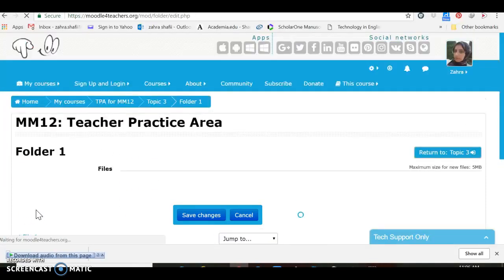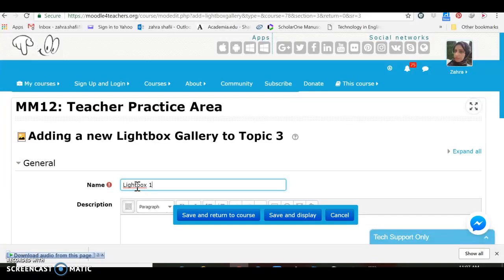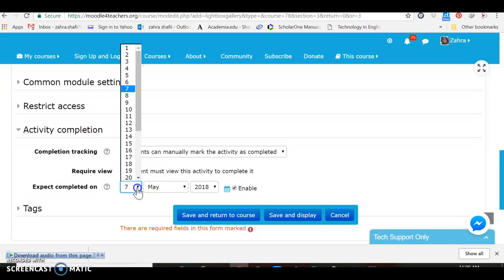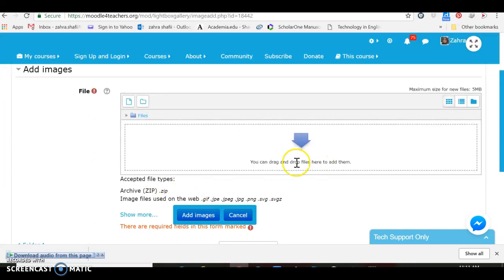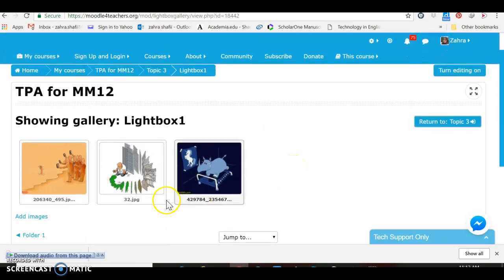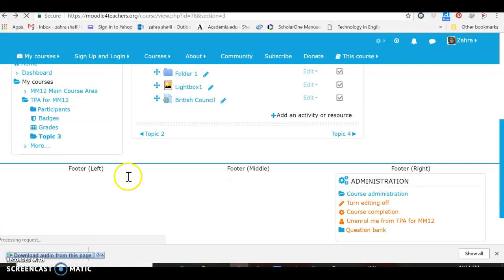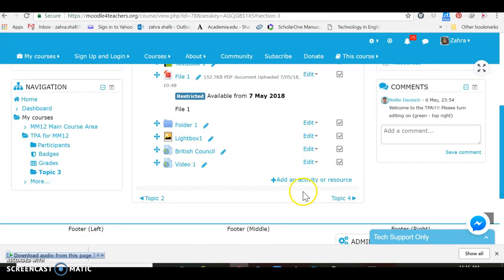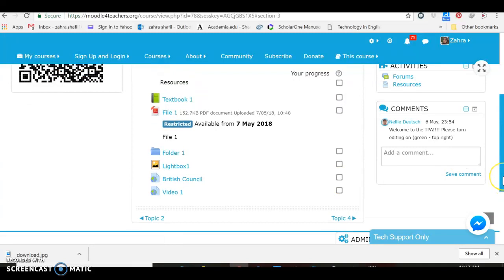Adding Links and Images to TPA